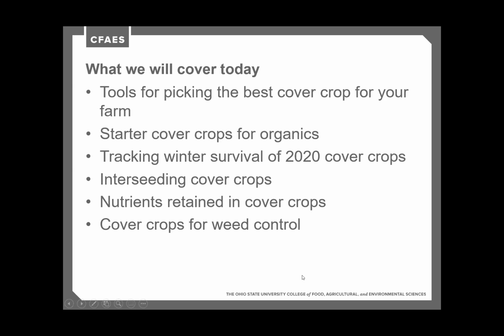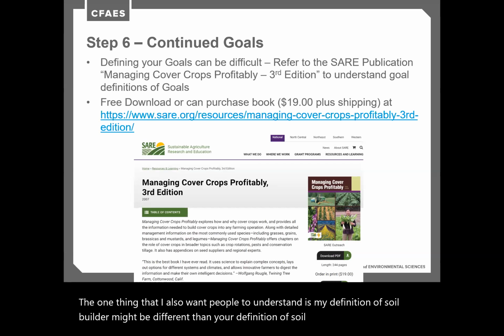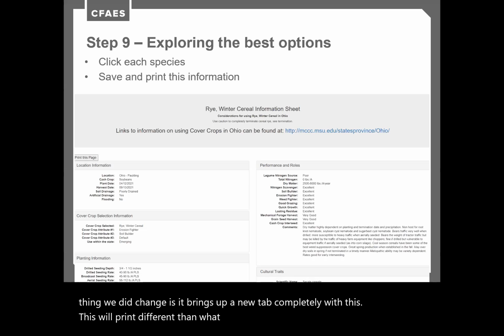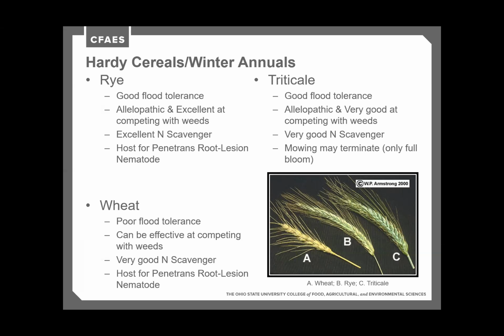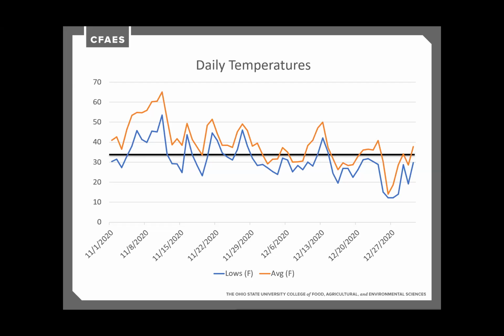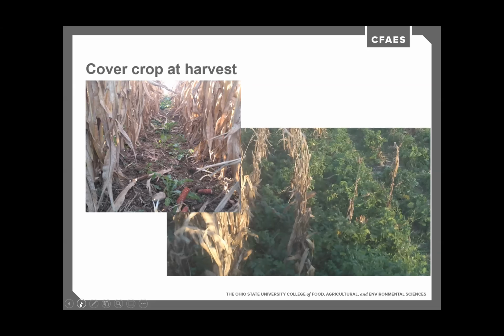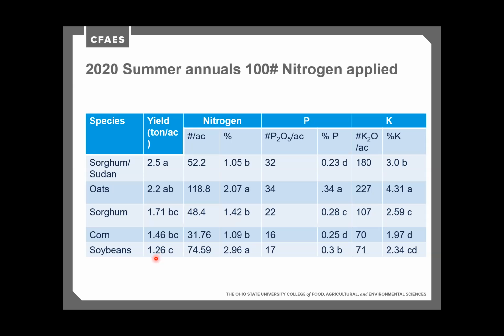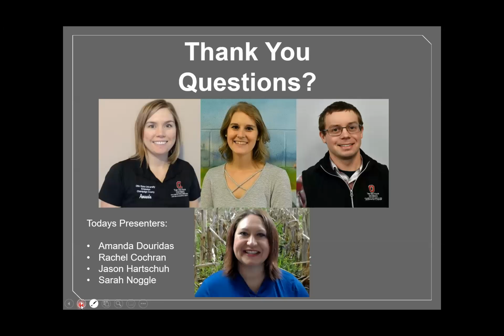Cover Crops Suitable for Organic Production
Find out about tools and current trials to help evaluate cover crops appropriate for an organic setting. Presented by Sarah Noggle, Rachel Cochran, Amanda Douridas, and Jason Hartschuh from OSU Extension.